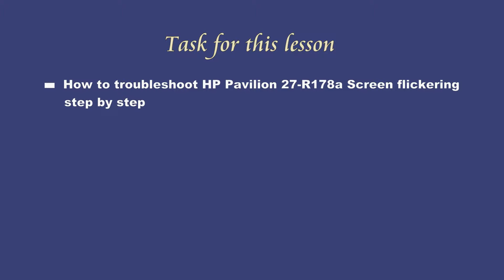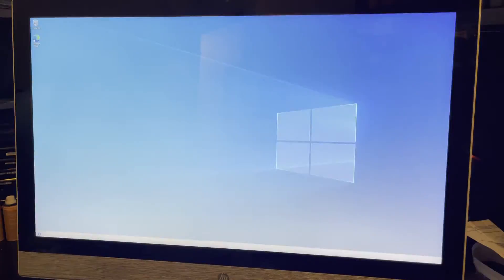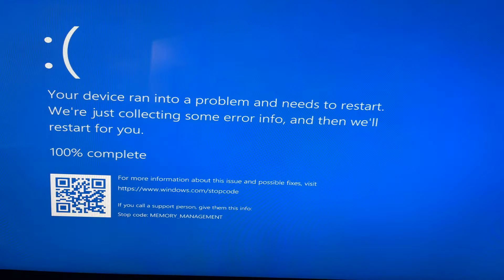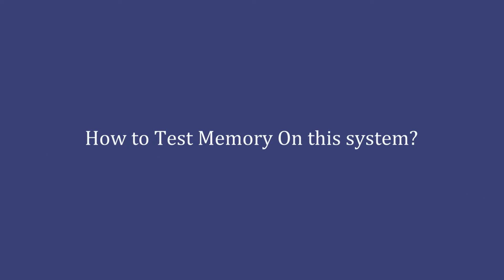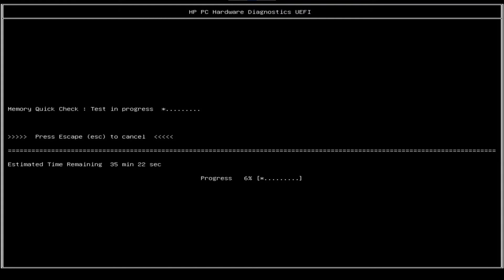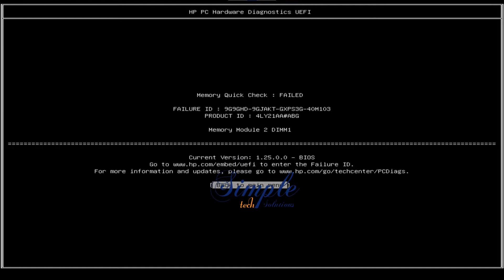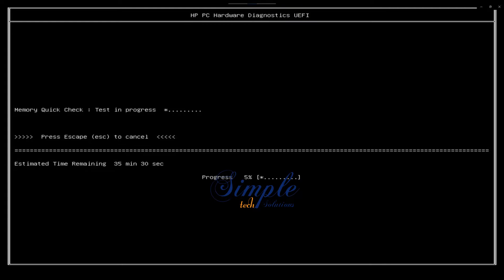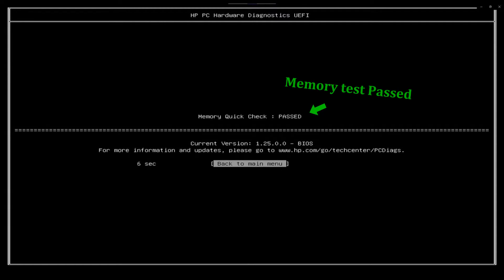HP Pavilion screen flickering all in one 27 R178a Memory Management error, status-breakpoint error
In this video I'm trying to show you how to troubleshoot screen flickering on HP Pavilion 27-R178a All In One desktop.
we have 3 different issues which i have explained in the video, so pay close attention to each one of them.
The most important of them is the memory Management error which causes the other 2 errors (screen flickering and Network issue.)
If you have memory management error for any pc, the problem is most likely the memory, so you need to replace the ram modules.

WARNING!
I/We, SimpleTechSolutions, are not responsible for property damage or injury incurred as a result of any of the information contained in this video. Information given in this video is for education purpose ONLY.
Any injury, damage or loss that may result from improper use of the tools, equipment, or the information contained in this video is the sole responsibility of the user and not SimpleTechSolutions. USING THIS TUTORIAL AT YOUR OWN RISK.